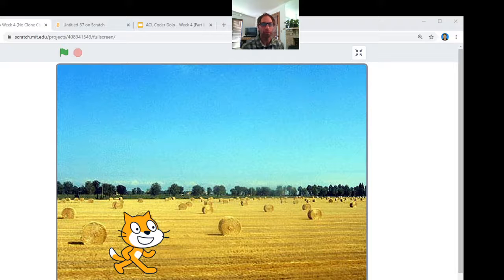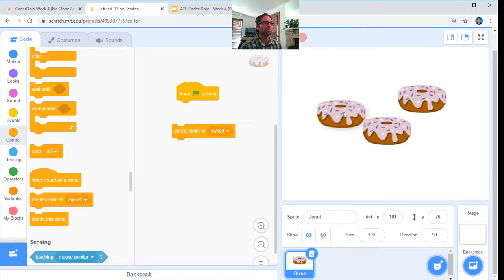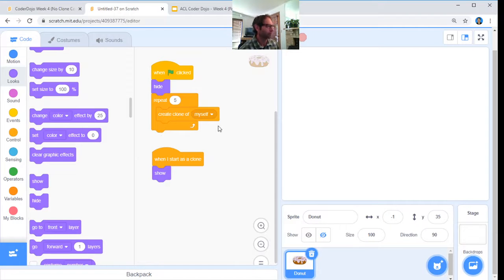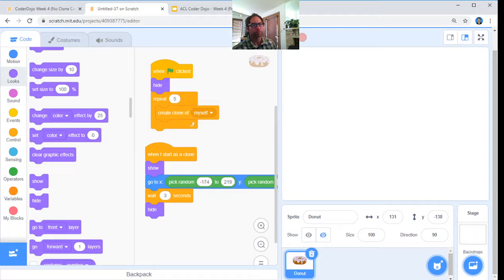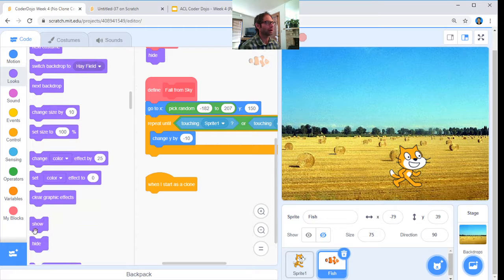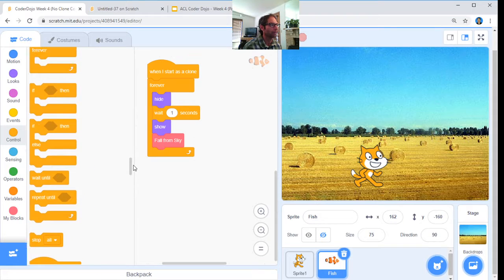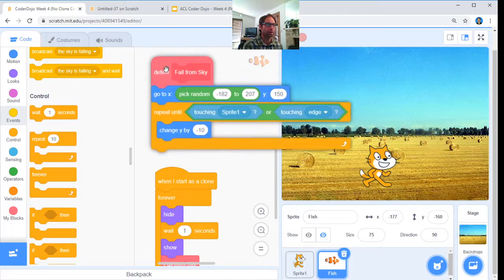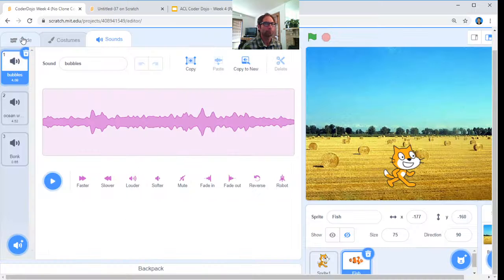Coding Week Five: July 7, 2020